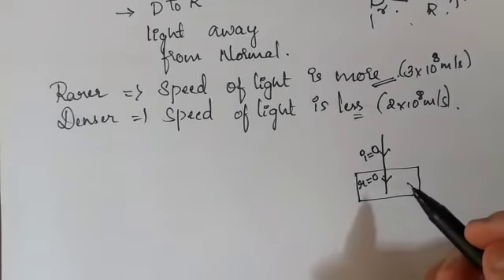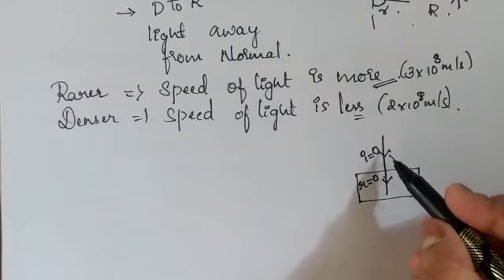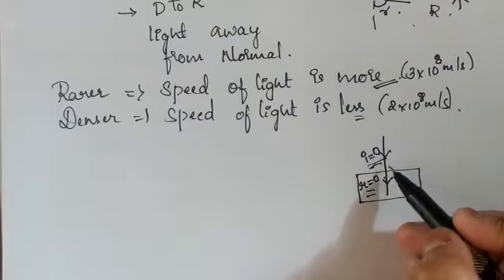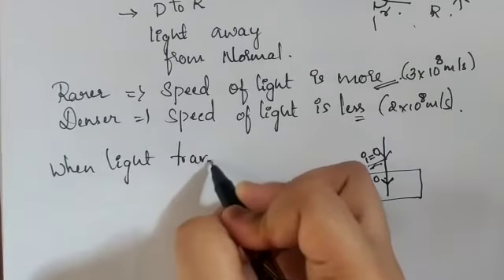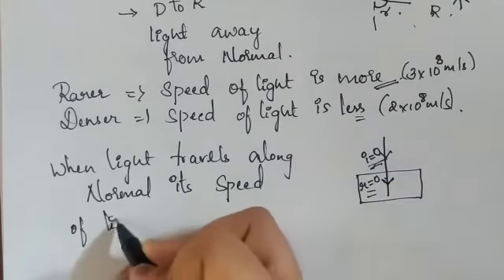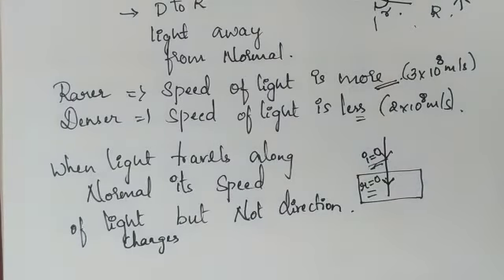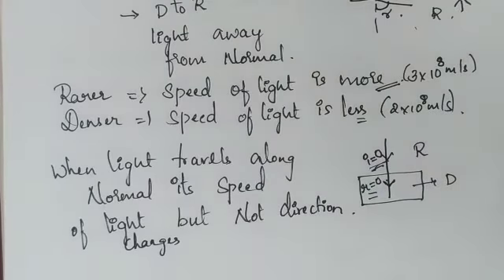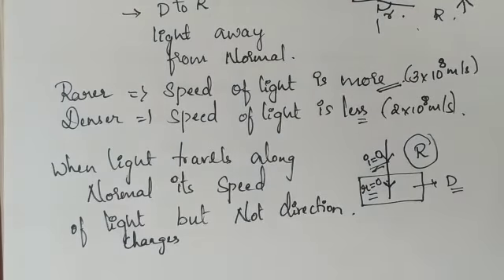Grade 10 CBSE Science:Light reflection and Refraction Part 2